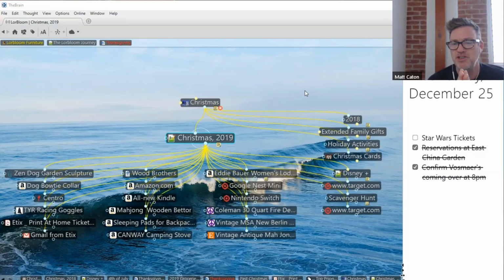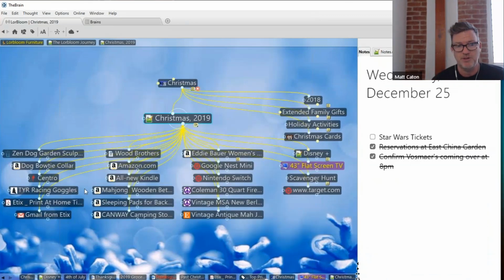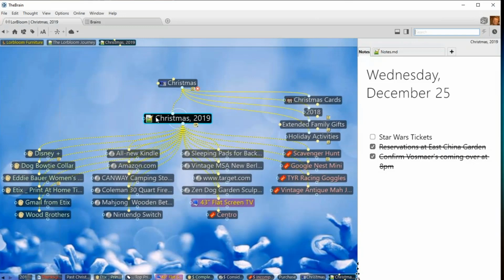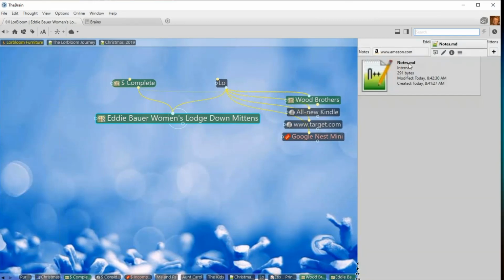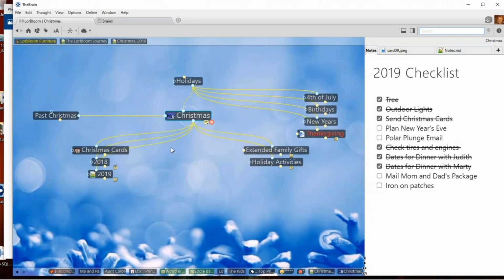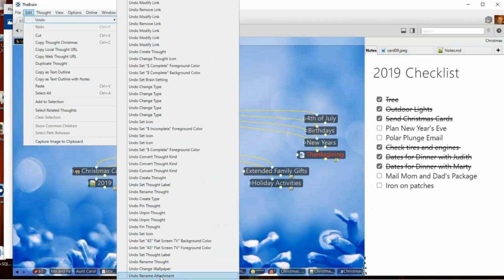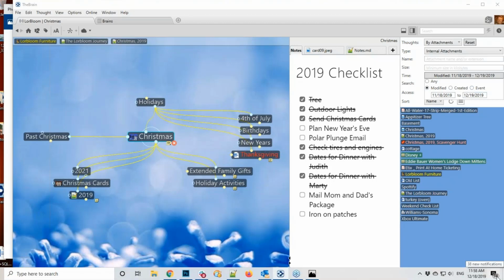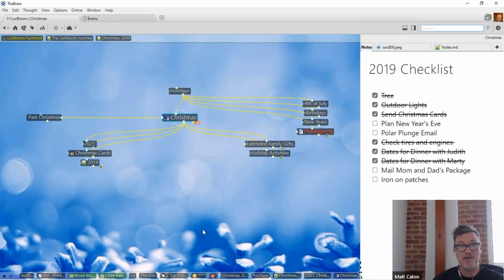Special Holiday Version of TheBrain 202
Change can be a beautiful and necessary inevitability for all of us, even our Brains!

TheBrain includes powerful authoring and editing tools that make changing your Brain easy. This webinar is designed for users who have created a basic Brain but now need to change their Thought structure or evolve their original Brain.

Learn how to garden your Thoughts and easily edit your Brain.

- Changing Thought relationships
- Creating subcategories and intervening Thoughts
- Mass linking, unlinking, forgetting and deleting Thoughts
- Copying and pasting Thoughts
- Working with multiple Brains
- Creating specific Thought names and Thought lineage
- Adding icons and Thought Types for additional context